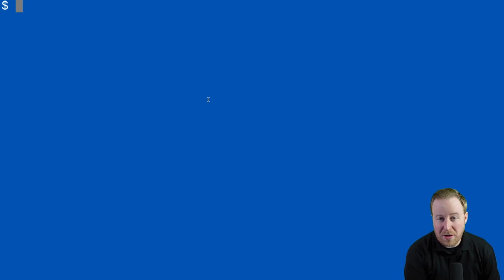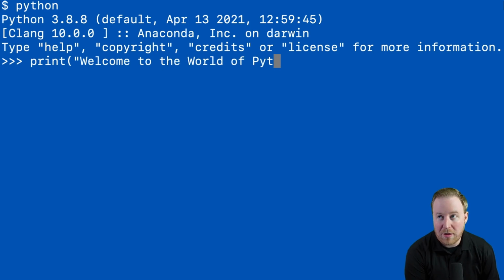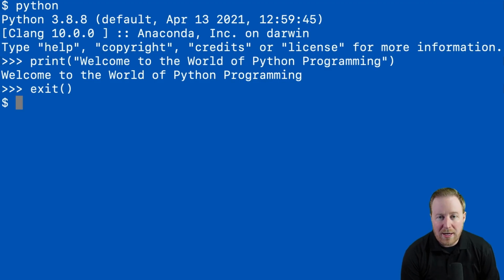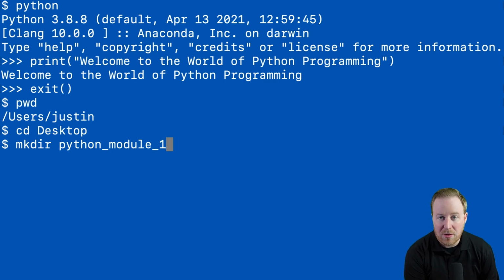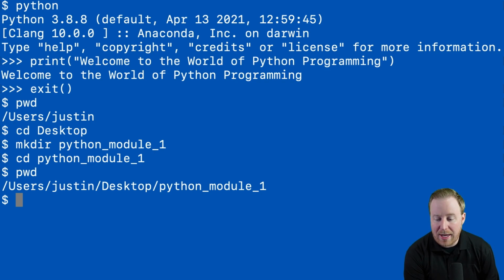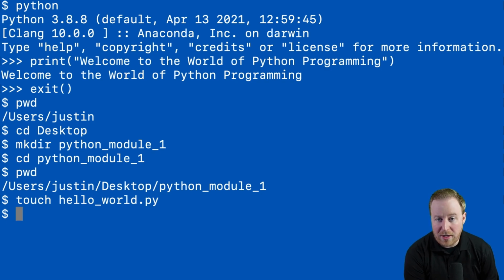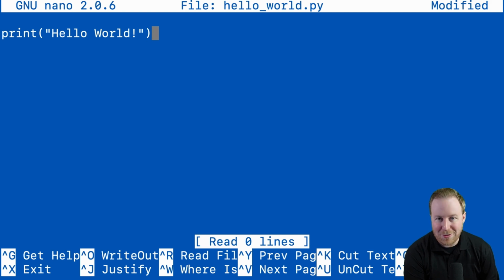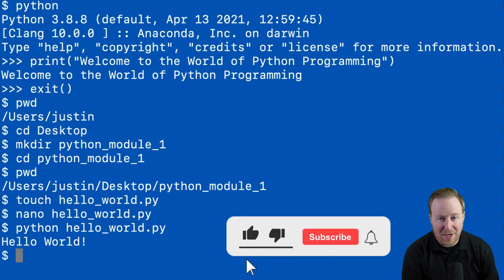Python Shell Basics For Python Programming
In this video we cover the basics of using the Python Shell. Enjoy!